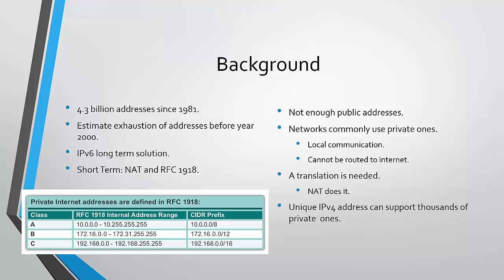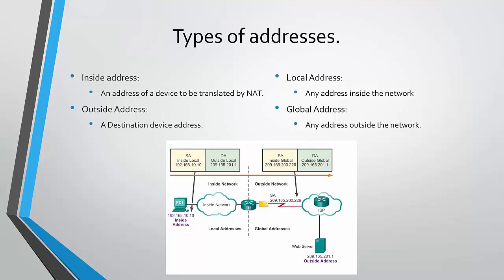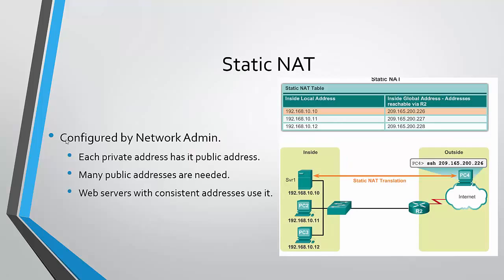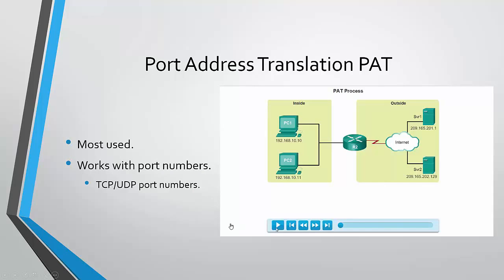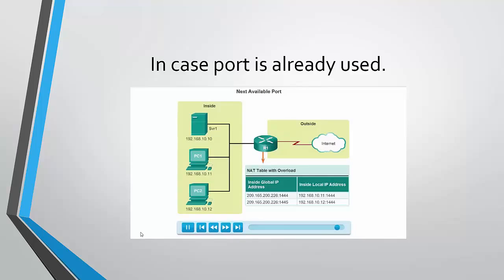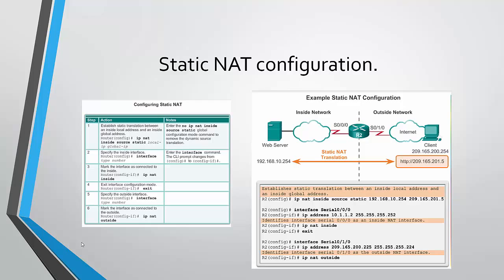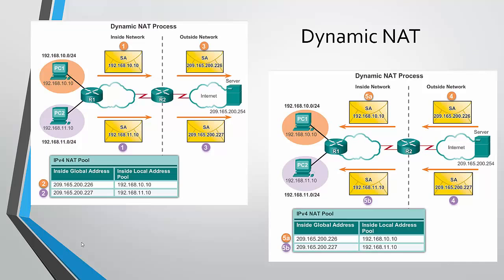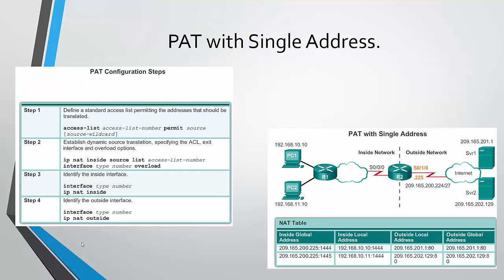CCNA4v5 - Chapter 5 - NAT for IPv4 (201413)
Elaborado por Alejandro Zavala. Tec de Monterrey.